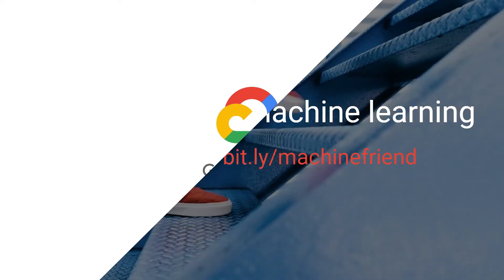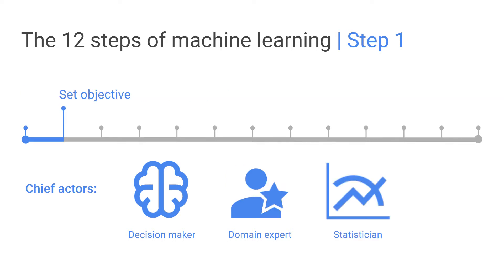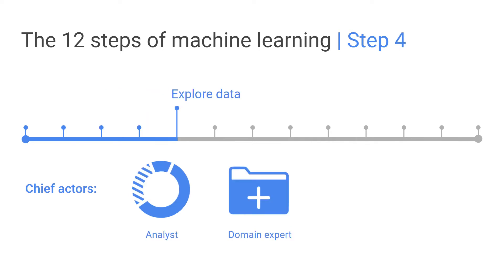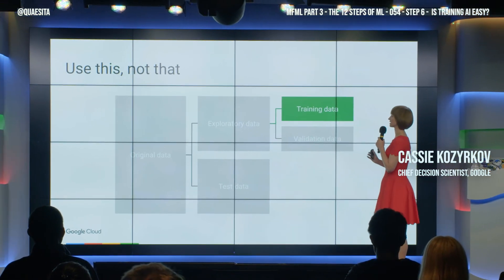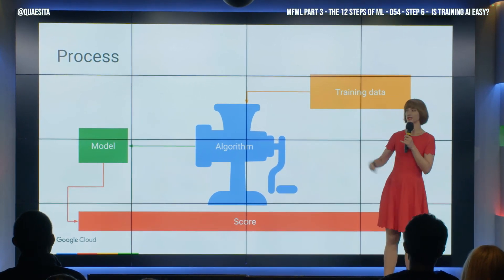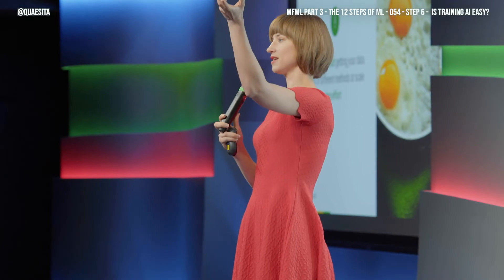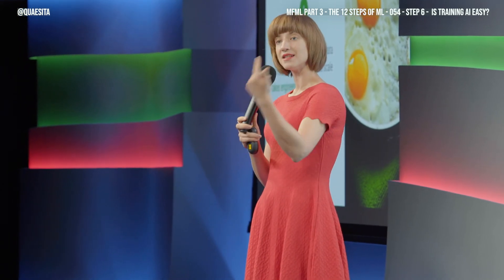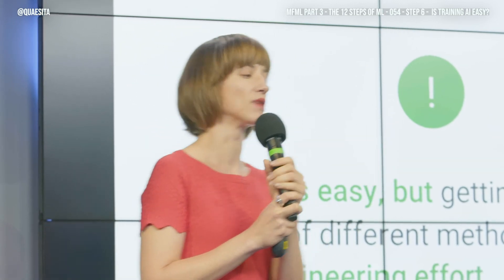MFML 054 - Is training an AI system easy?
In many ways, the training step is the most overrated and overemphasized part of the applied ML/AI journey, yet we rarely talk about the hardest thing about it...